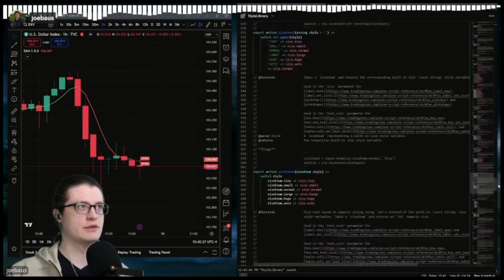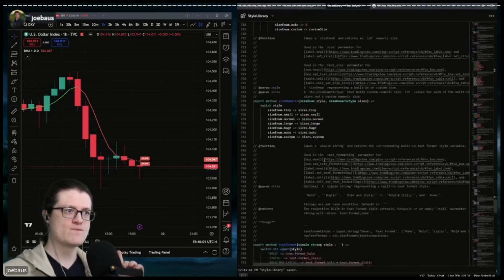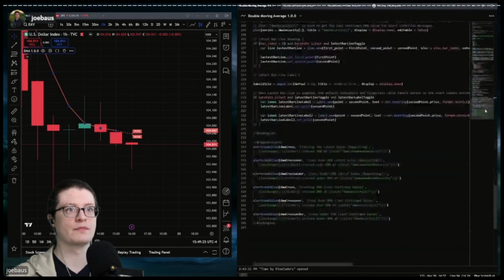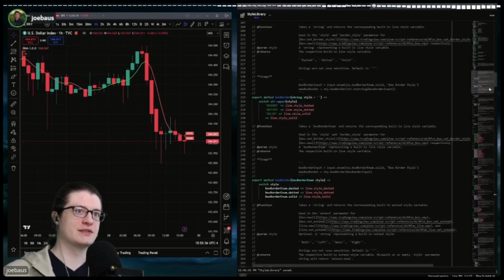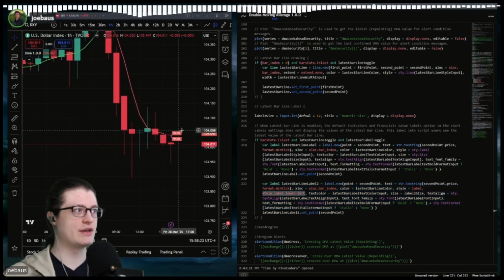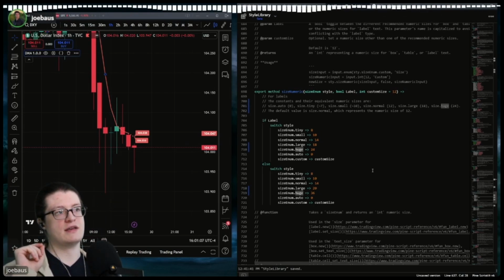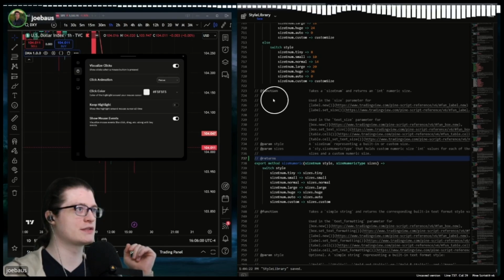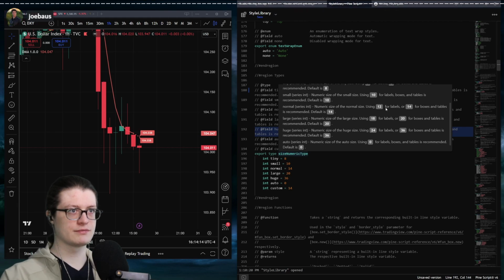VOD: PineScript Programming Hour #4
Get access to the indicators featured in this stream with the Baus Trading Group at the Whop store

Join the Plan To Profit Discord server to participate in community events and trading research with other members